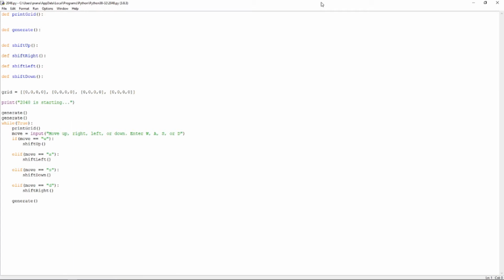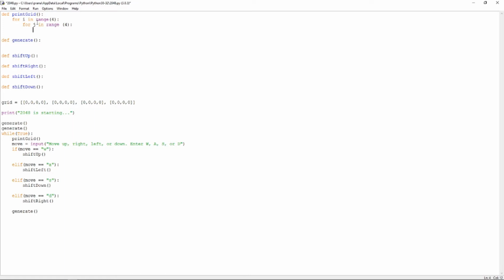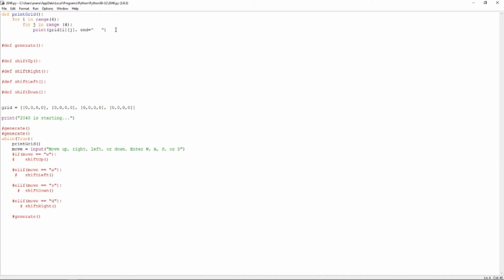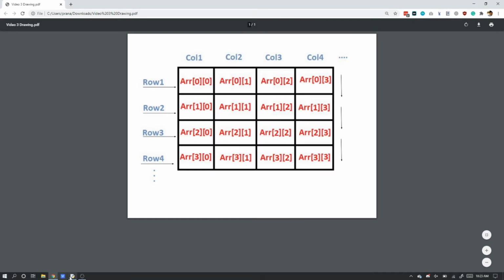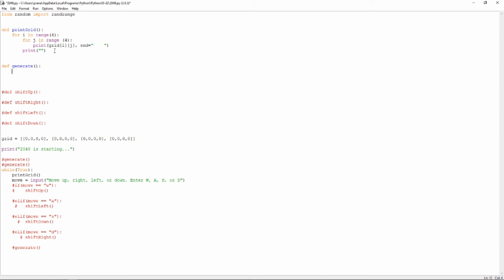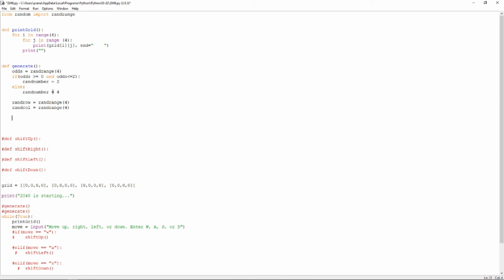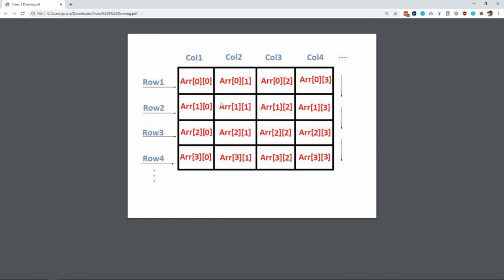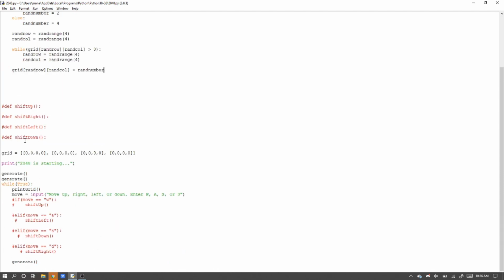How to Code 2048 #3 | BEGINNER PYTHON TUTORIALS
This is the third episode in the Coding 2048 in Python series. In this episode, we begin filling in some of our methods to get us closer to finishing the game. In future episodes, we will finish making the game.